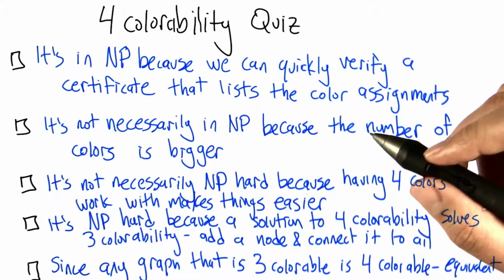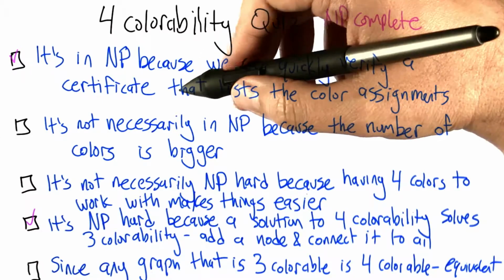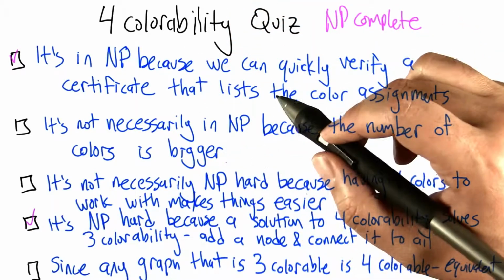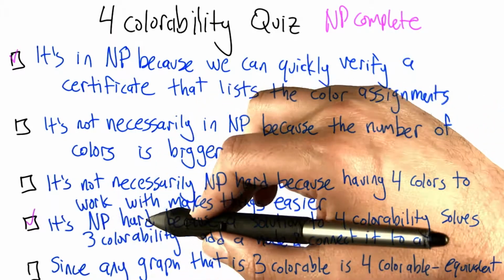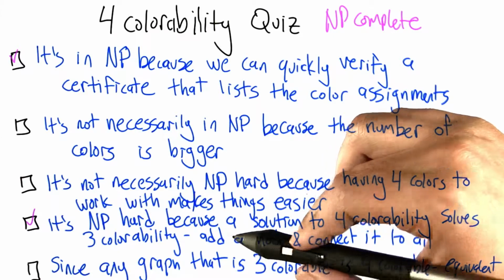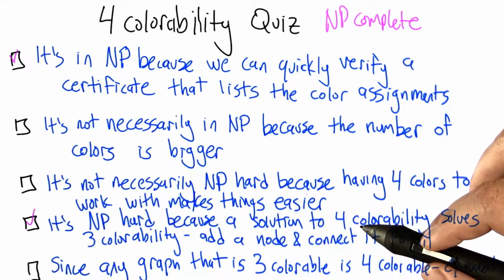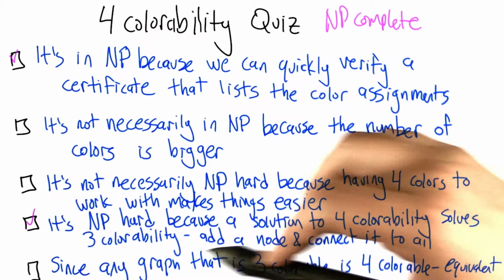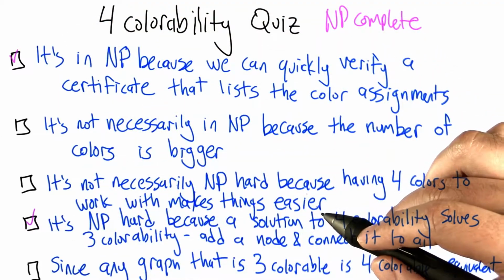4-Colorabiity - Intro to Algorithms